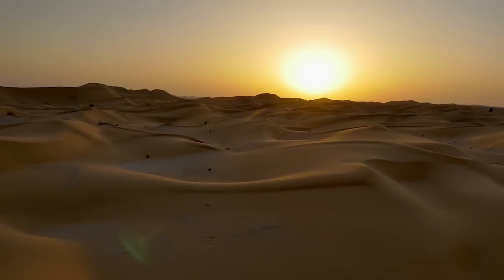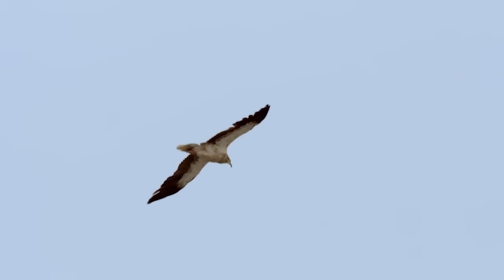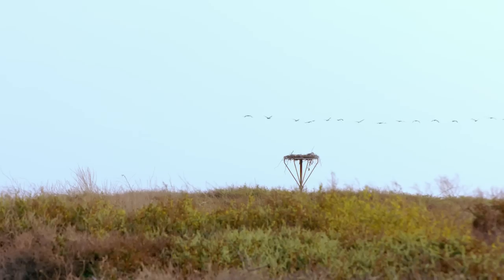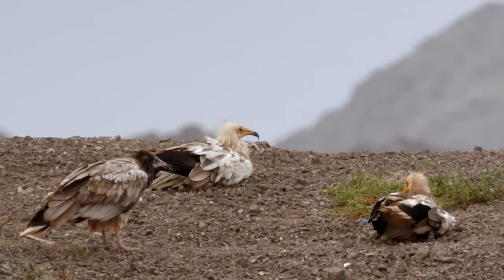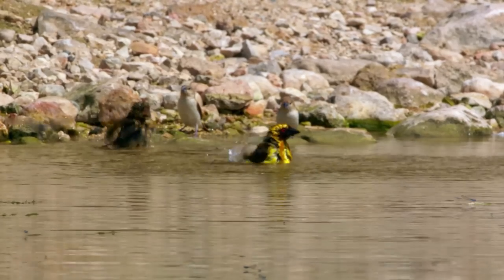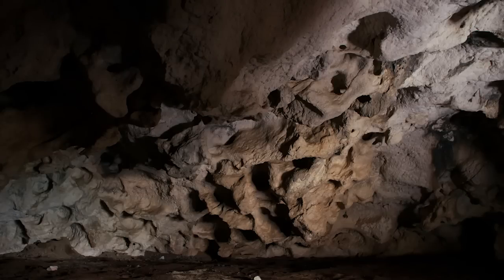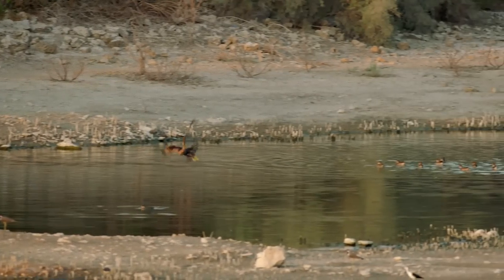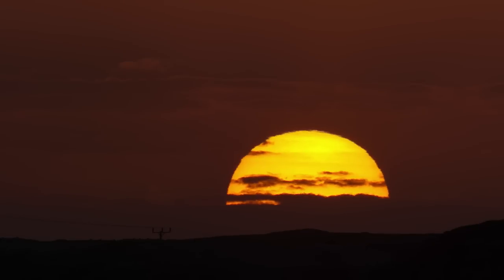How Raptors Survive Extreme Heat | Arabian Inferno 105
The Arabian Peninsula is the world’s transit hub for 3 billion birds on migration to and from Europe, Africa and Asia. This episode tells the stories of the majestic raptors and magnificent waders – from the largest migrants to the smaller residents – how they fly, hunt and survive in this region of extremes – both in the wild desert and close to the urban jungle.